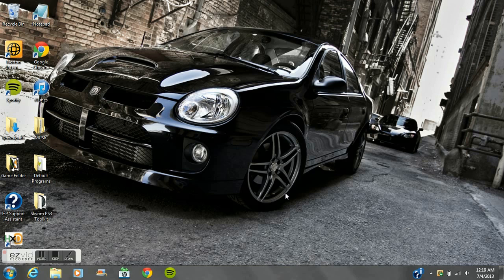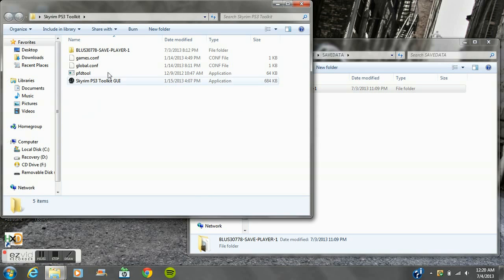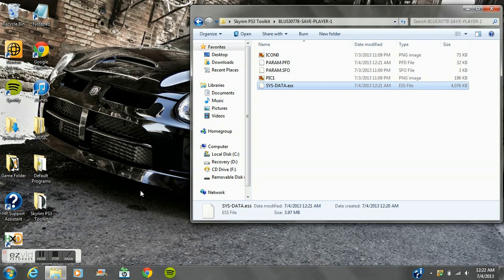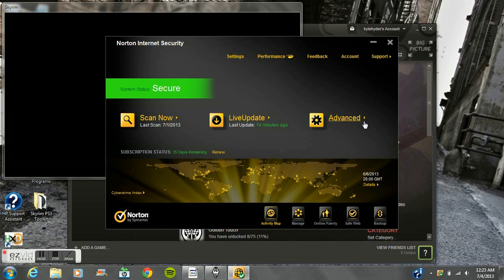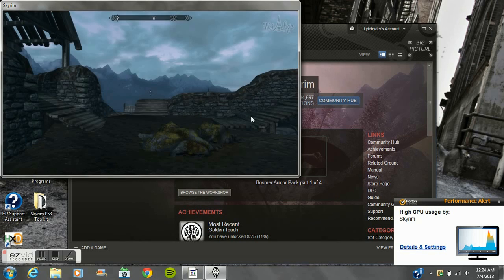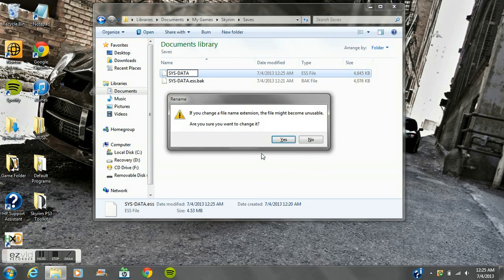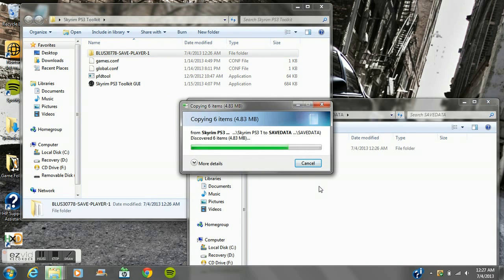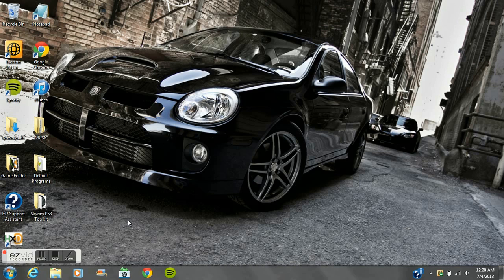How to Convert a PS3 Skyrim Save to PC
In this video I show you how to convert your PS3 Skyrim save to PC, and then back to PS3 using the Skyrim Toolkit.

Sorry for the stutters and everything, it's like my second video.